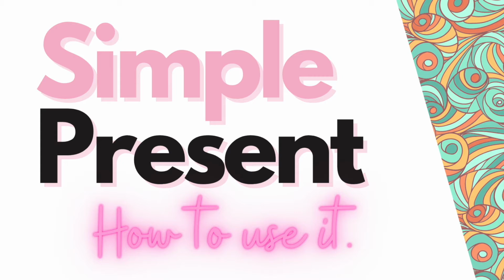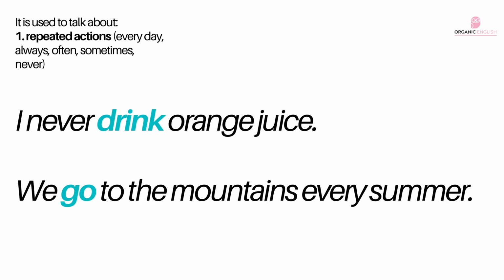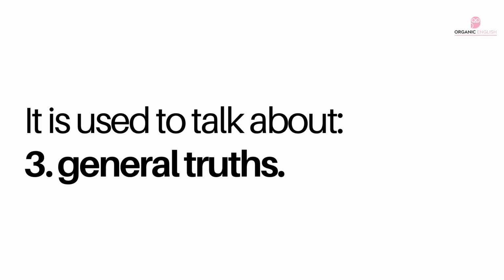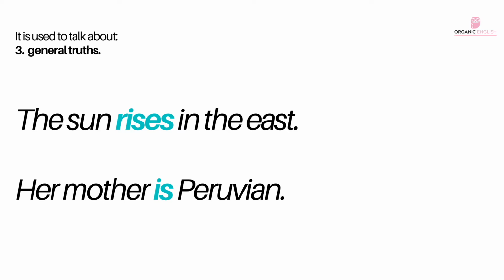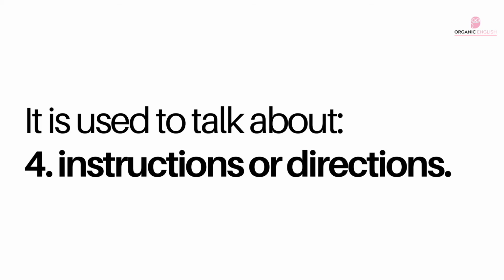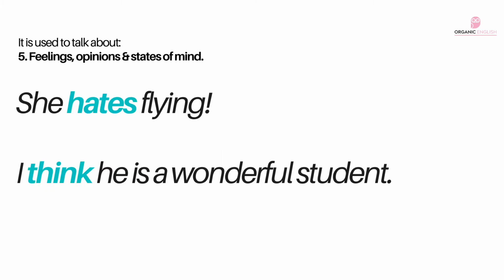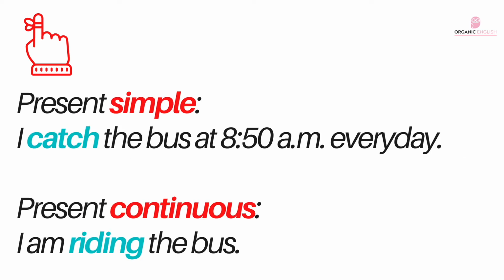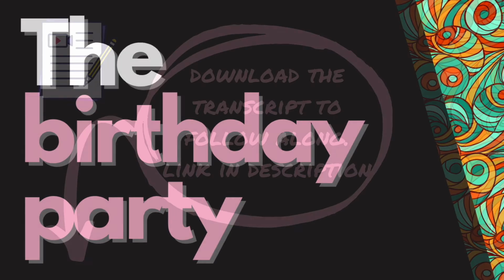Learn English Tenses: PRESENT SIMPLE - How to use the Present Simple Tense. ESL English Conversation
ESL English Conversation. In this easy English lesson, you will learn about the PRESENT SIMPLE TENSE.

We will look at - how to use it, when to use it, and what mistakes to avoid. There are plenty of examples to help you understand.

There is also a mini conversation so you can hear the PRESENT SIMPLE used in CONTEXT. This is very important.